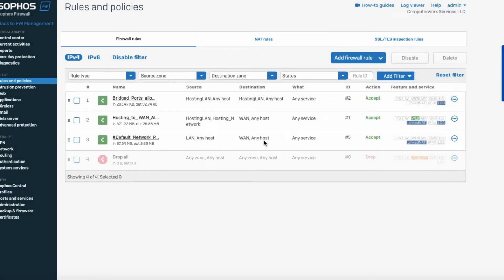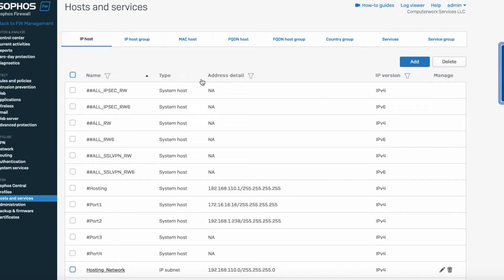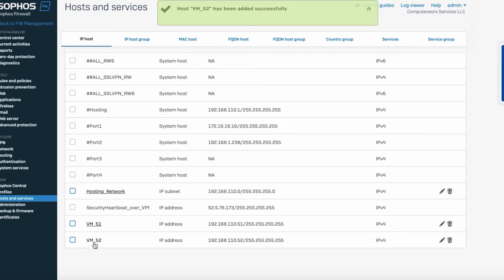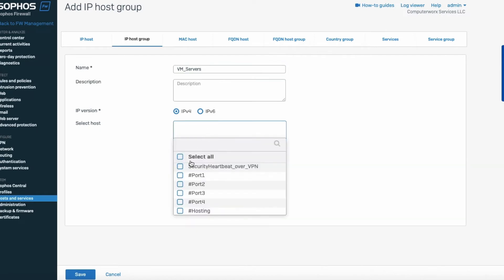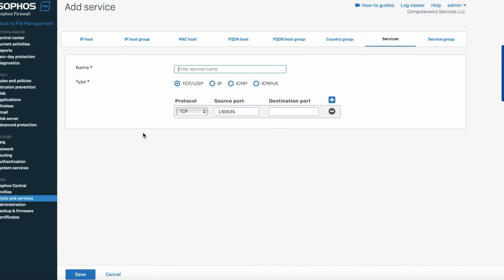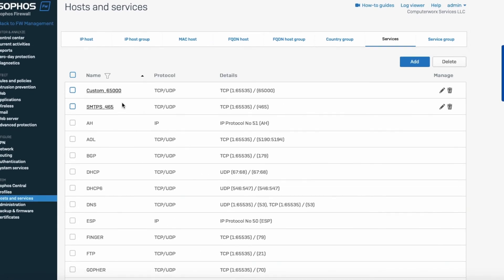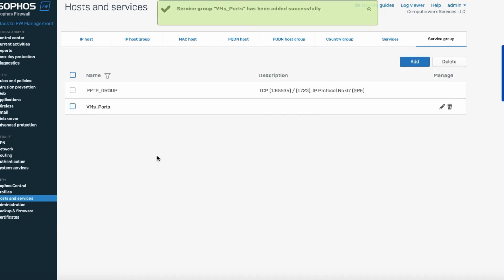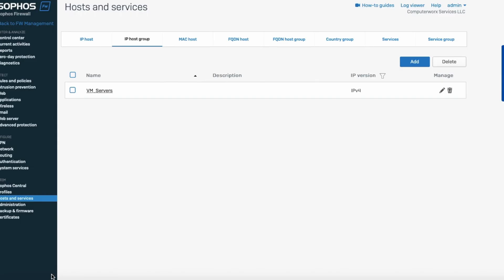Sophos XG VM Hosts & Ports Part 2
This is 4 part video about setting up Sophos XG firewall with 4 Static WAN (Public) IPs and mapping them to 4 local VMs/Servers. XGS 18.5
Part 1 - Preparation and initial Sophos XGs Firewall setup
Part 2 - Setting up VM/server hosts and ports
Part 3 - Adding Static WAN (PUBLIC) Its to network interface
Part 4 - Mapping Public IP's to Local Web Servers/VMs